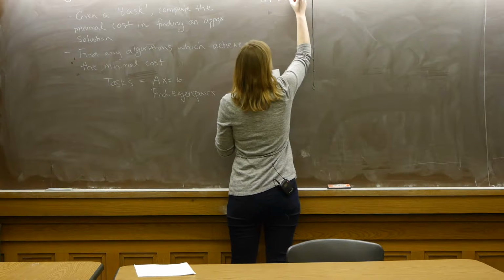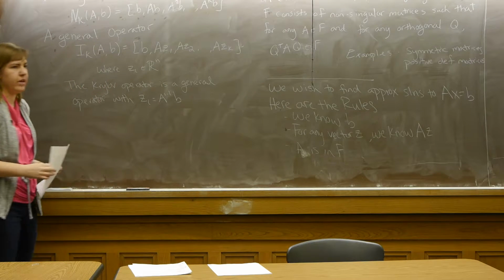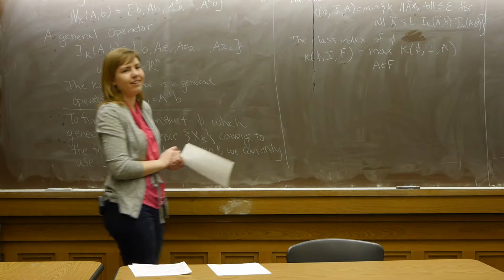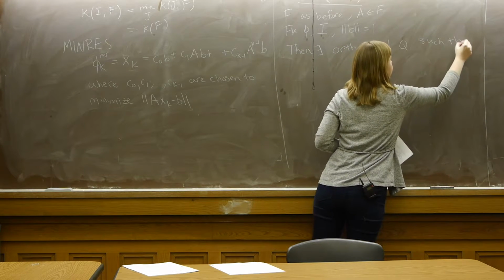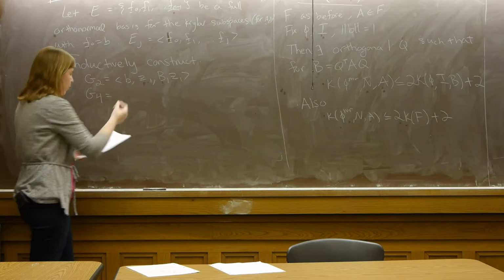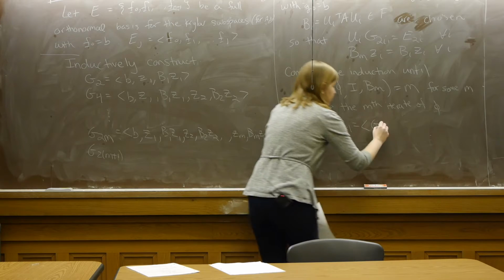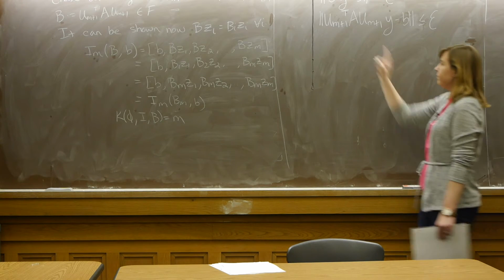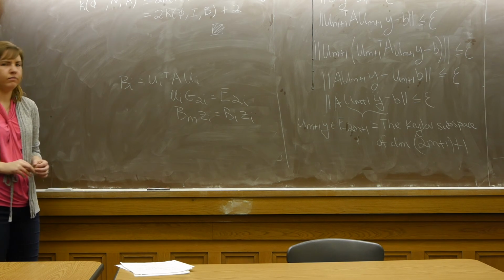Optimality of Krylov Information, Nicole Eikmeier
Nicole Eikmeier, Purdue University Math department

Abstract:
Information Based Complexity Theory aims to define a minimal cost in computing an approximate solution to a problem, where cost is the number of matrix-vector products. I will give the background needed to discuss optimality in this context, specifically for the problem of solving linear systems. We will see that the Krylov Information has almost optimal cost among all possible matrix-vector information.